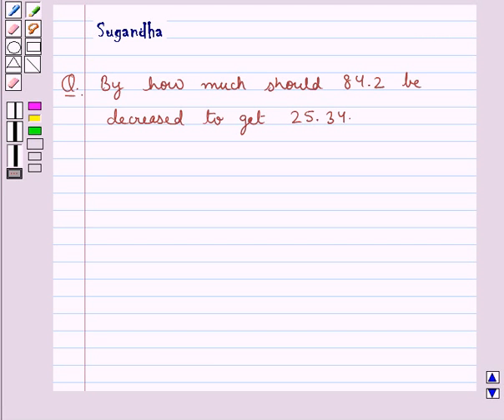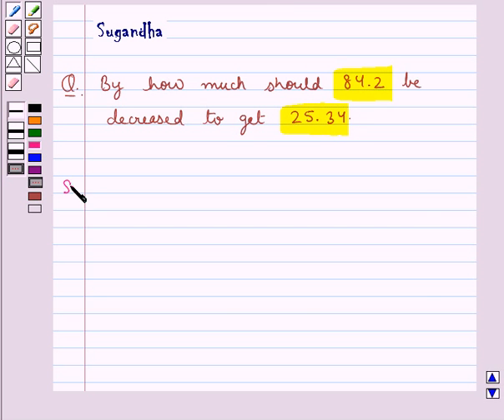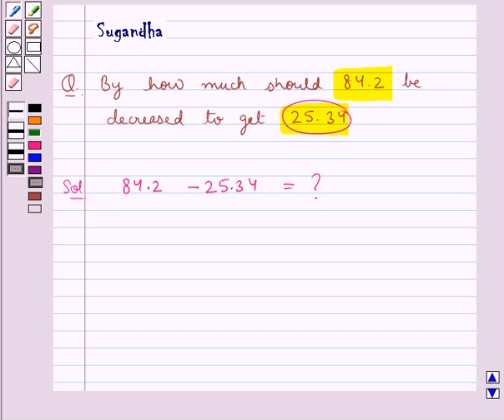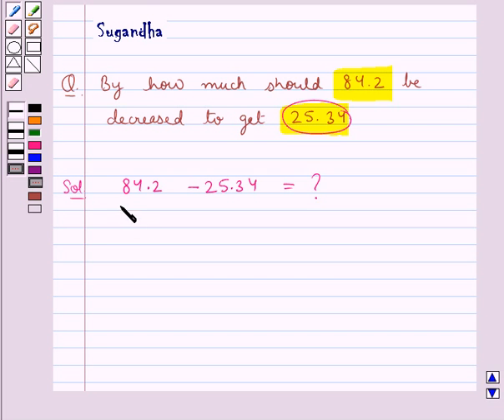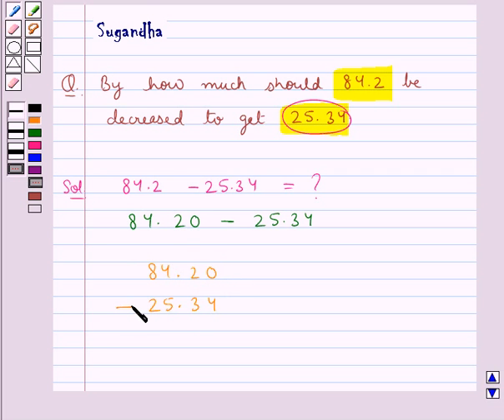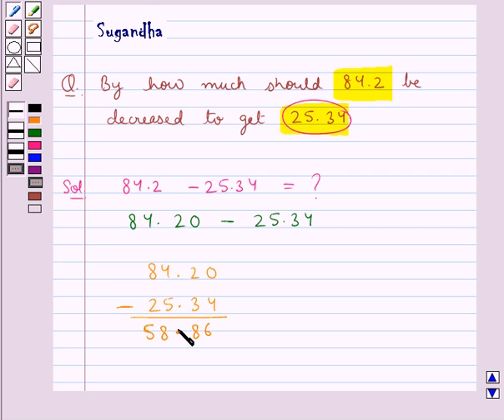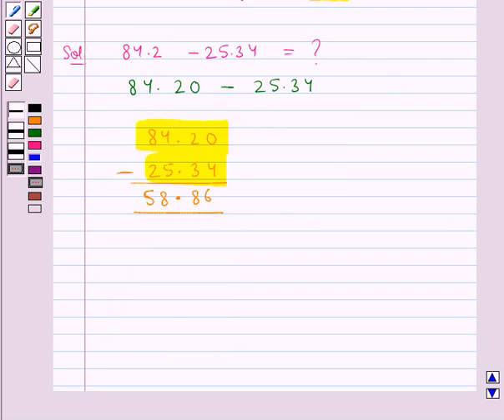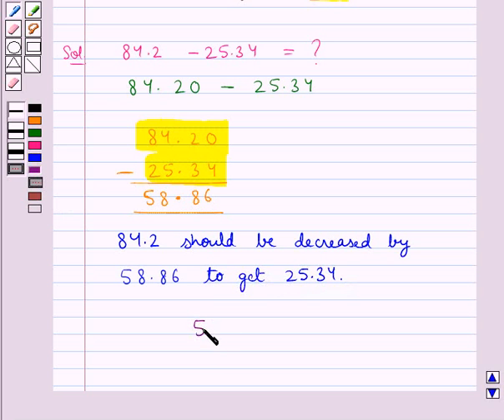Maths VII RSA 2 2